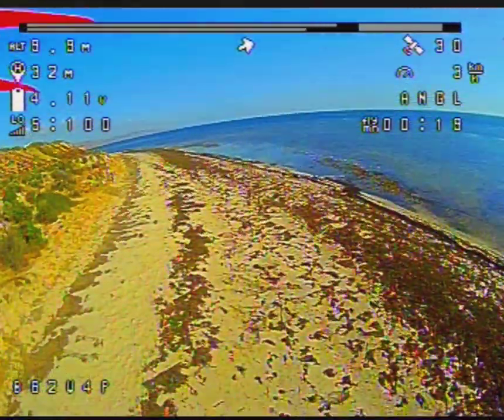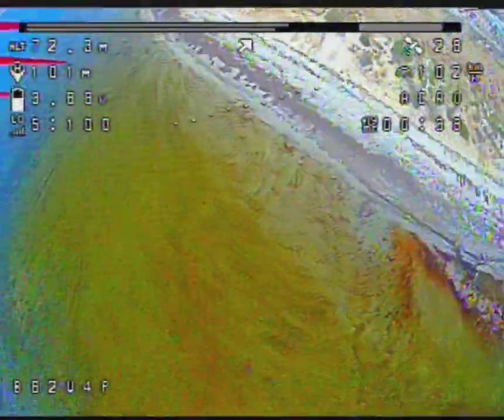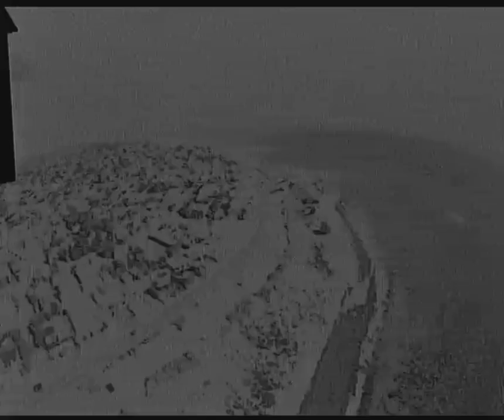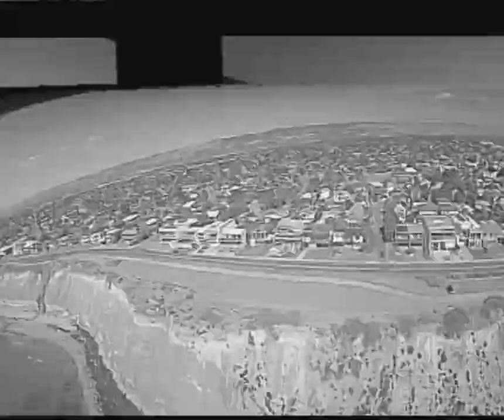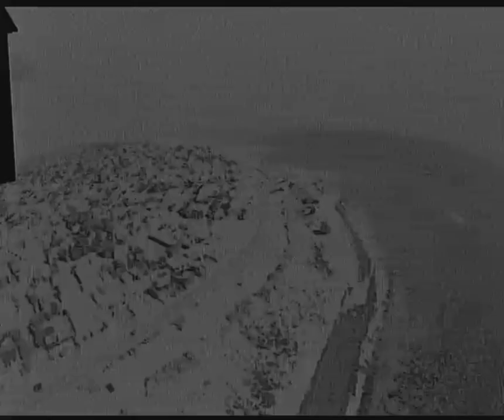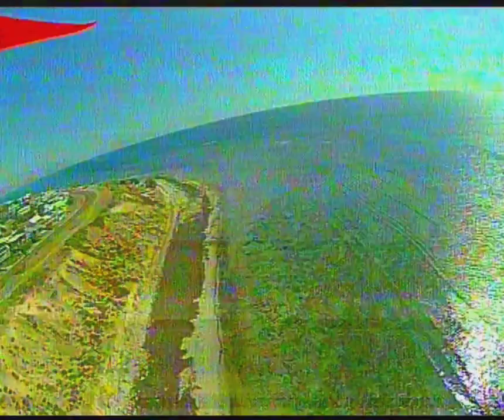If you go down in the sea today, it's sure to be a surprise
Another drone lost. Not sure why GPS Rescue (Betaflight version of RTH) did not bring it back. Looking forward to a reliable and less expensive FPV system arriving on the market.